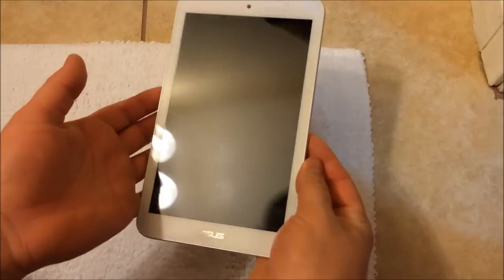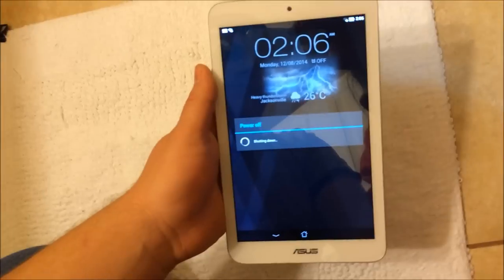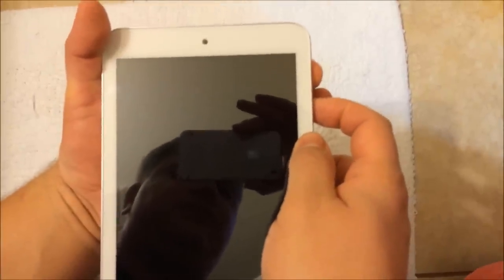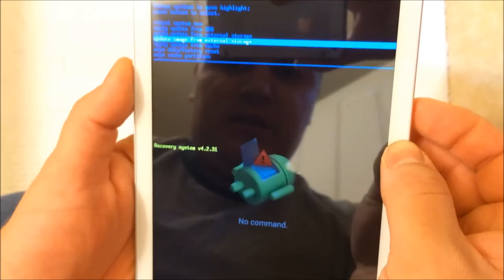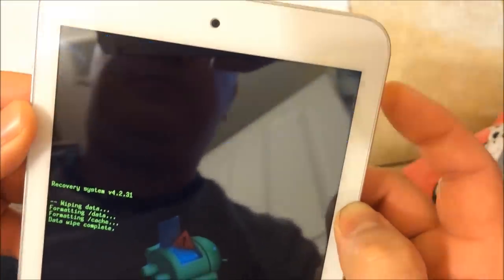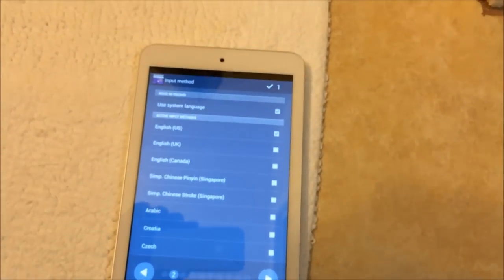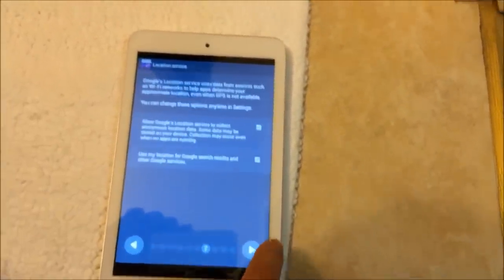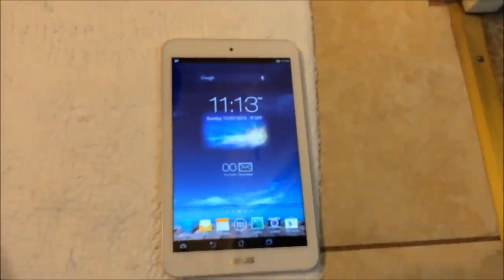Asus MeMO Pad 8 Password reset and by pass No Command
Here is how to reset Asus Memo Pad 8 to factory setting, and by passing No Command.

This also works:
When it shows "no command", press and hold the VOL UP key for 10-15 seconds. While still holding the VOL UP key tap and release the POWER key. It will display additional menu options.

Andriod 4.2.2
Model number K00F